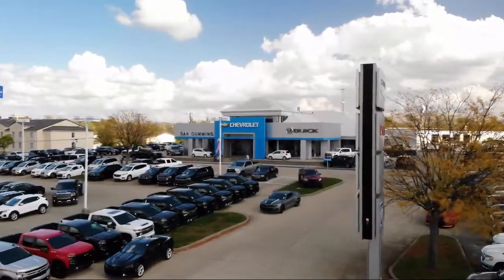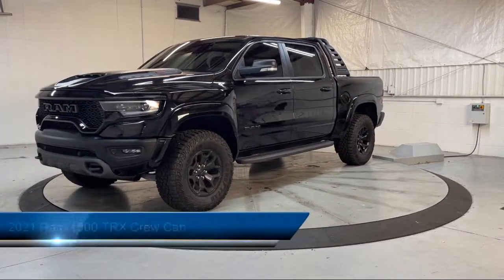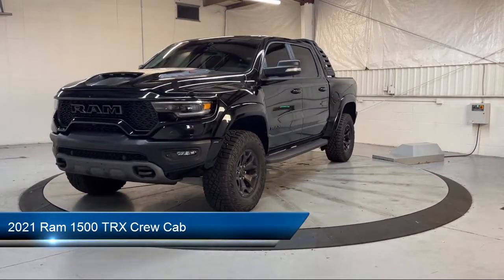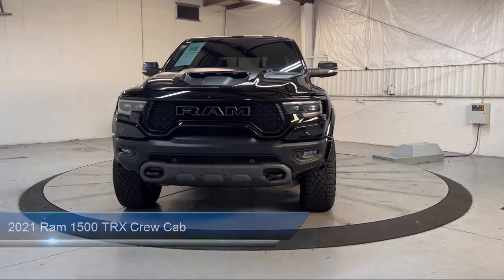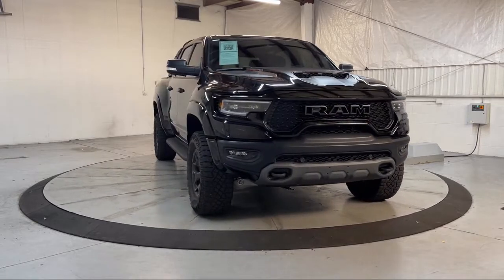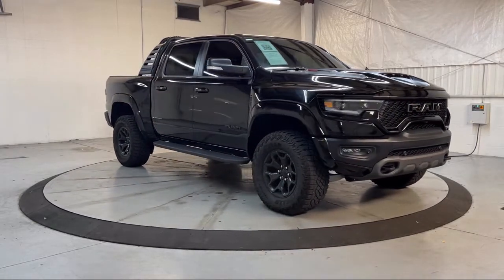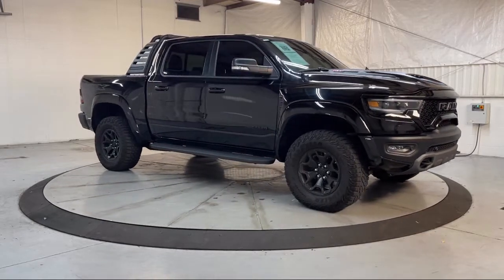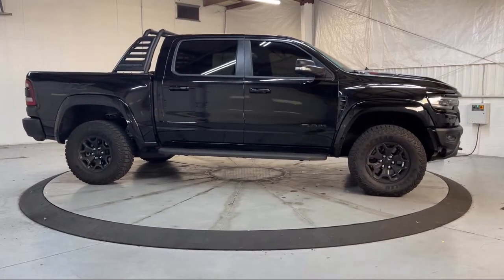2021 Ram 1500 TRX Crew Cab Georgetown Lexington Louisville Somerset Nicholasville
2021 Ram 1500 TRX Crew Cab Stock Number: 4136A Vin:1C6SRFU96MN902744.